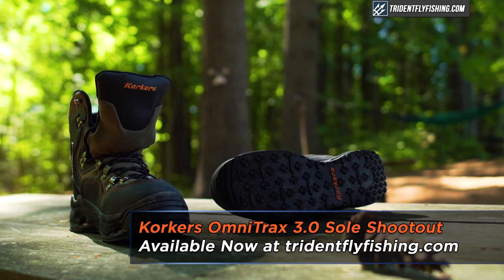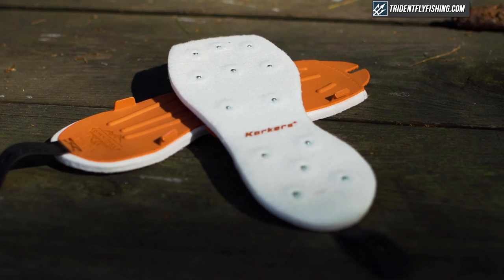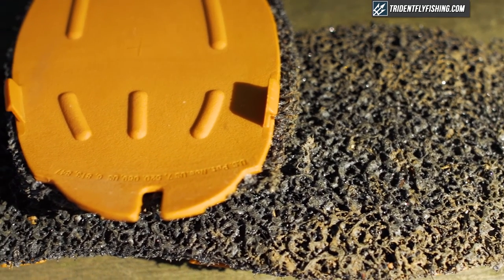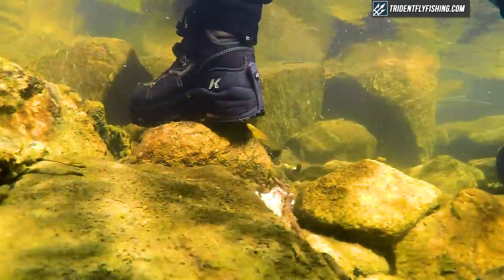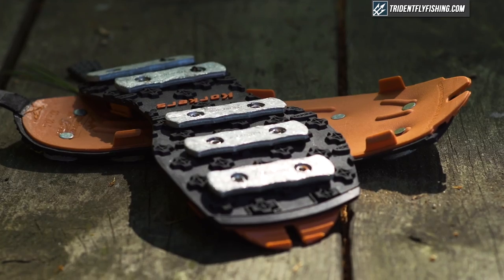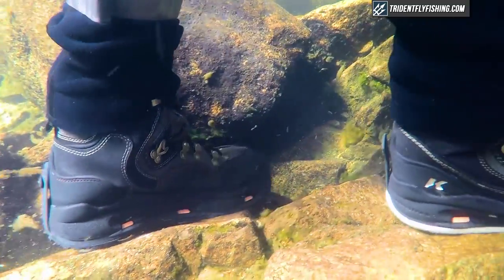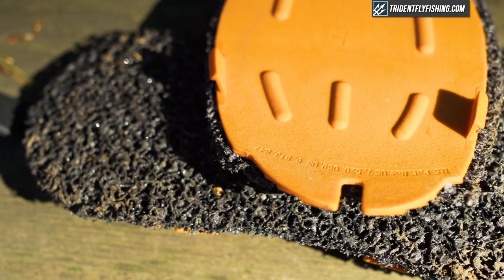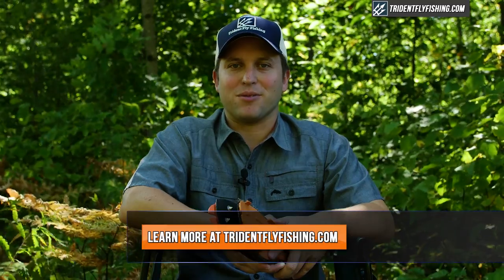Watch BEFORE You Buy KORKERS Wading Boot Soles!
Why would I want to change soles? It's a question that we get all the time when we talk about Korkers boots with our customers. Sure, you get some benefits like having rubber soles to use in your drift boat, but for those of us who aren't floating every other weekend, it seems like it might be kind of a hassle. To be honest, that's how we felt before we got to try them all out. The truth is, the soles allow you to maximize your safety (and therefore your fun) on or off the water.